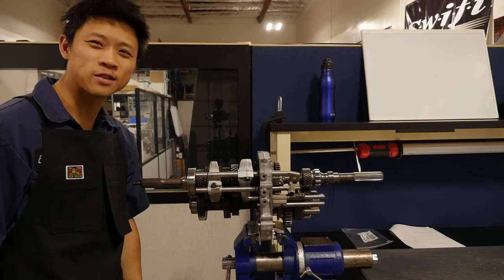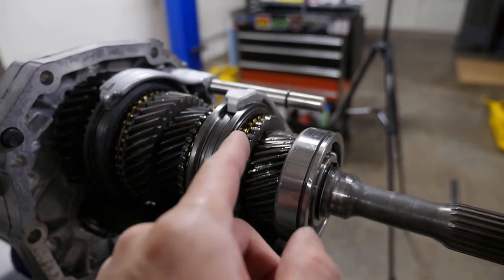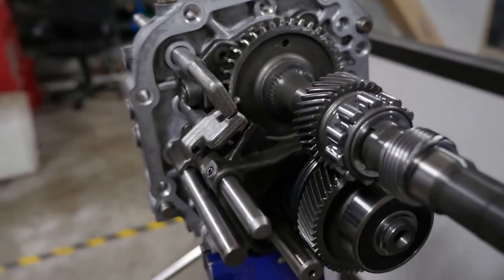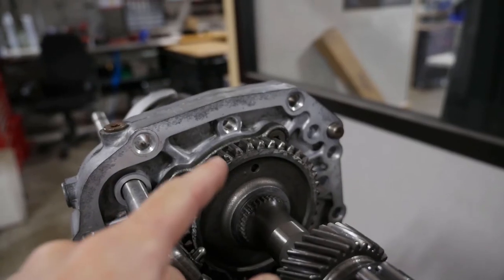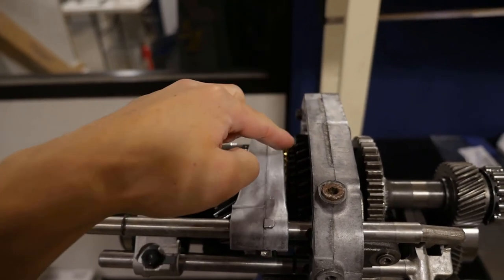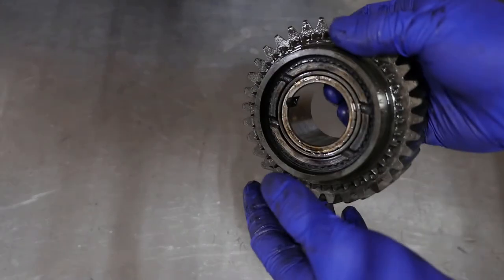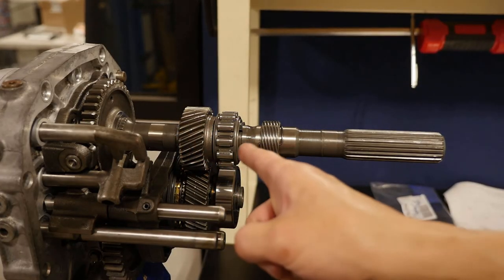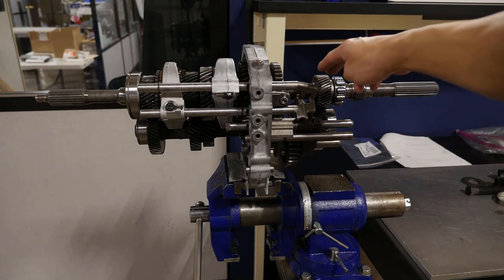W58 Rebuild Overview and Bench Test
MK3 (Alum Center Section) W58 Overview and bench test after full rebuild.

Merch!